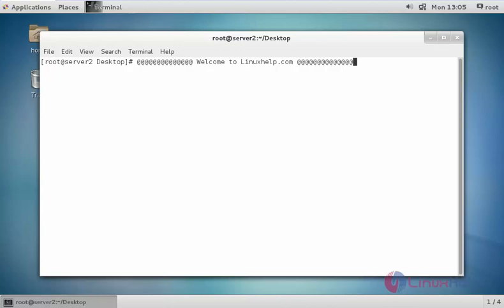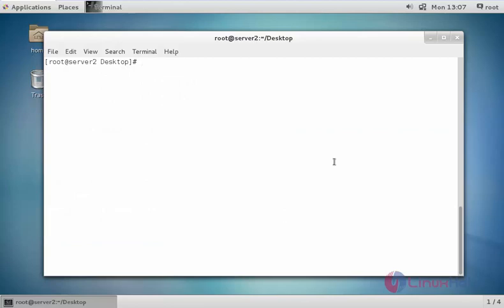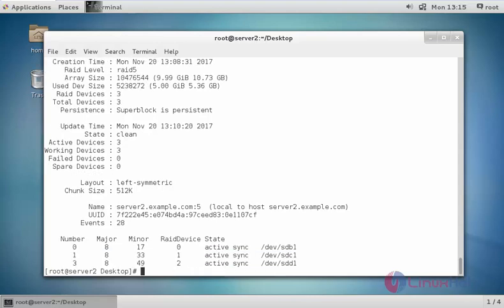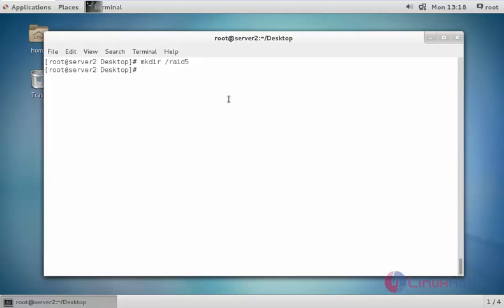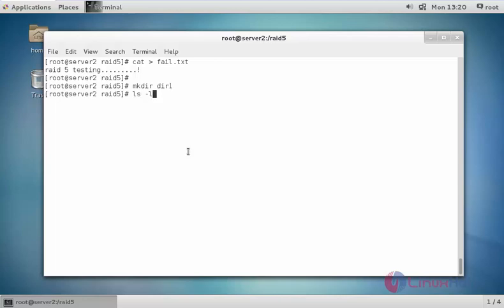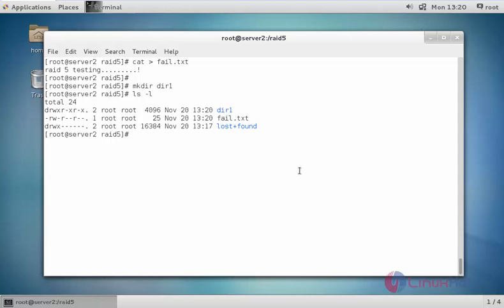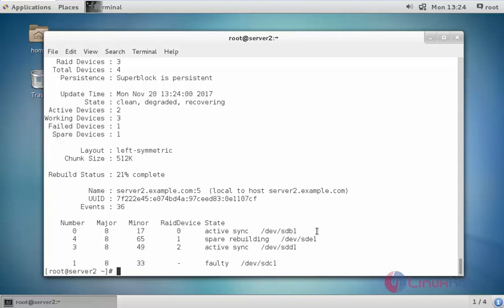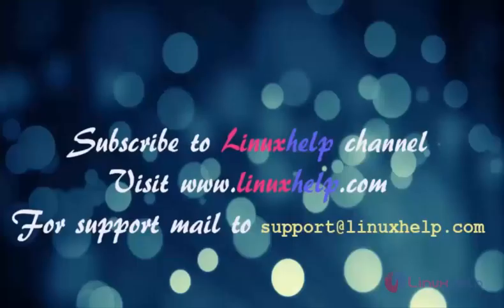How to configure RAID5 in CentOS 7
This video covers the configure RAID5 on CentOS 7. RAID level 5 uses striping, which means, the data is spread across number of disks used in the array.